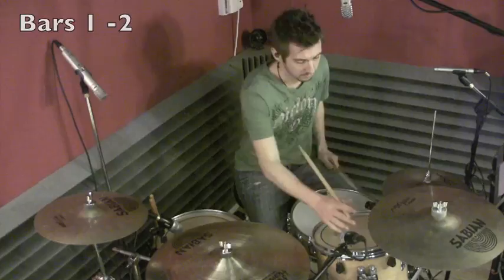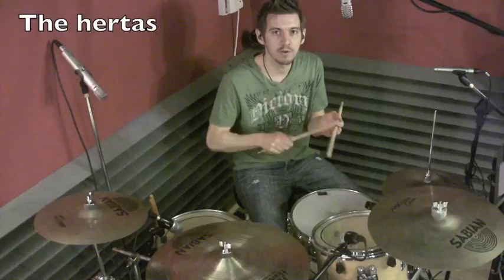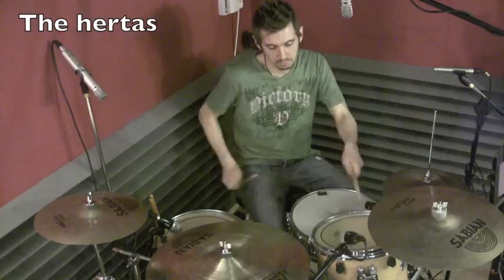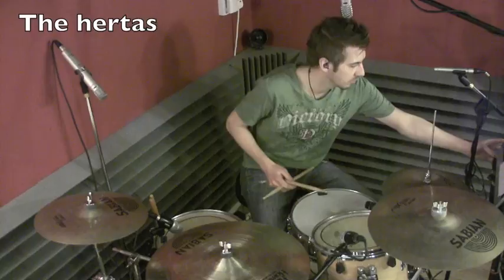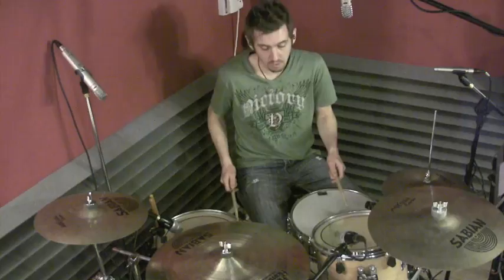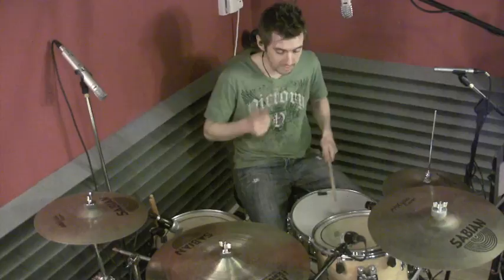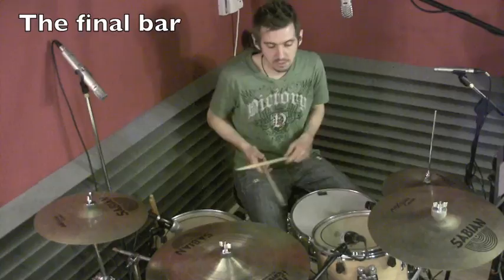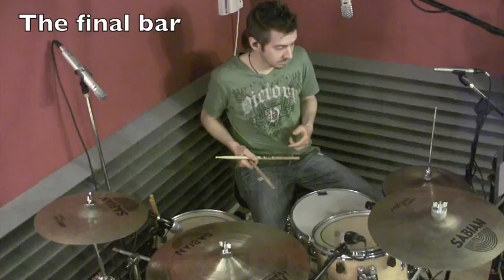led zeppelin - Rock and Roll drum solo Lesson and breakdown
led zeppelin - Rock and Roll drum solo Lesson
The famous John Bonham "rock and roll" end of song drum solo broken down and explained by Geoff Fry

Free Drum Lesson
Recorded on my practice/studio kit yamaha stage custom advantage
Remo pinstripe heads, ambassador coated snare, E-mad kick (18" bass)

drums mic'ed with EQ, no compression etc..

Includes notation in the video